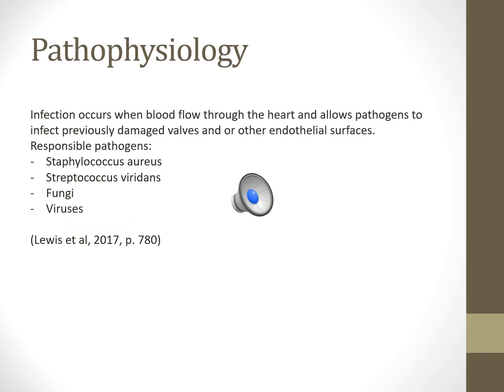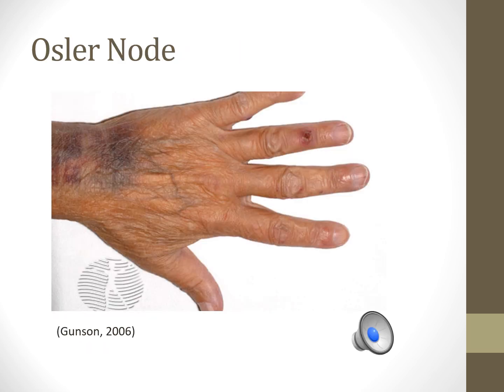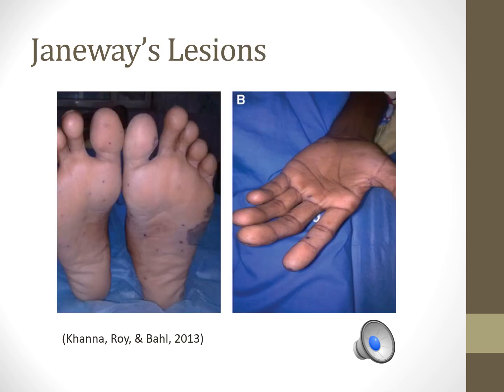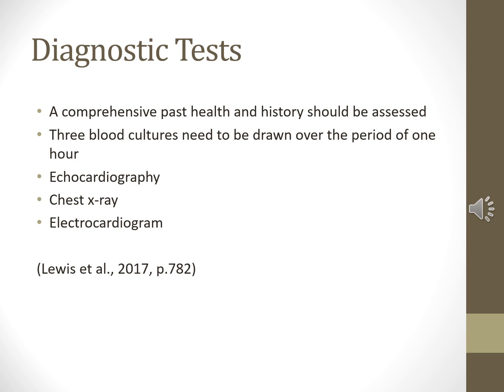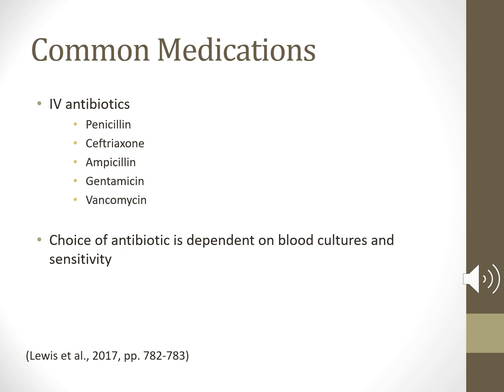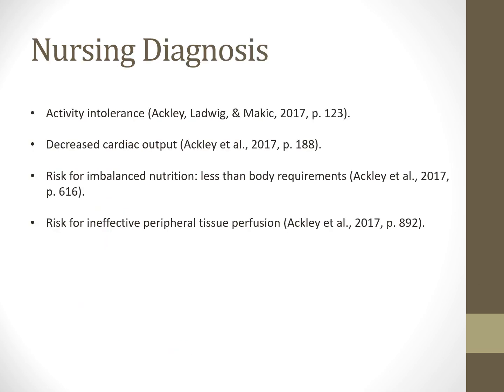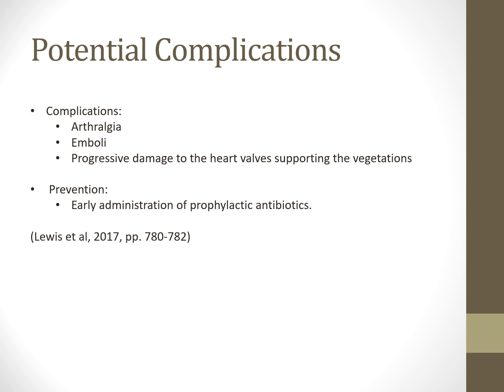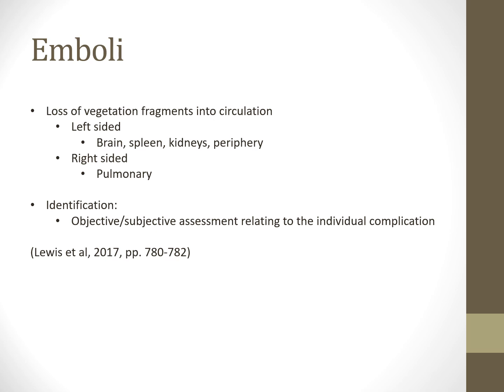Endocarditis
Level 3 presentation